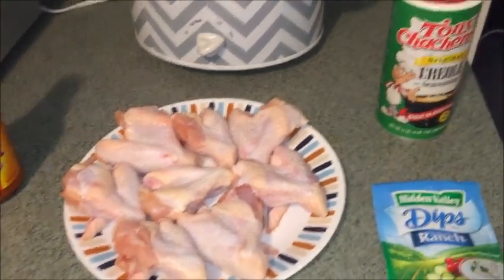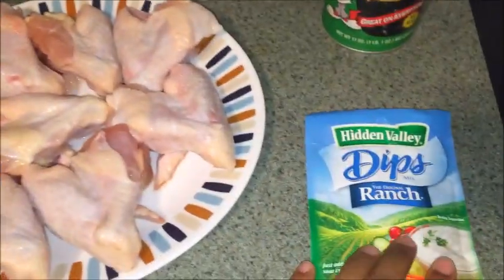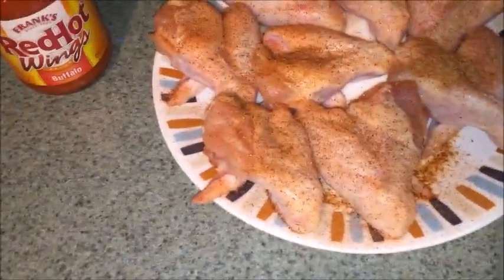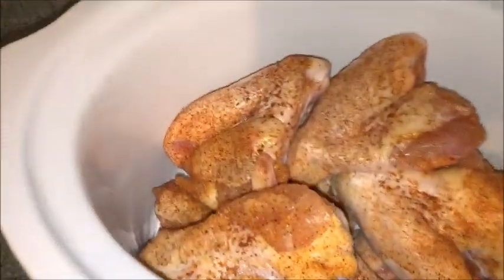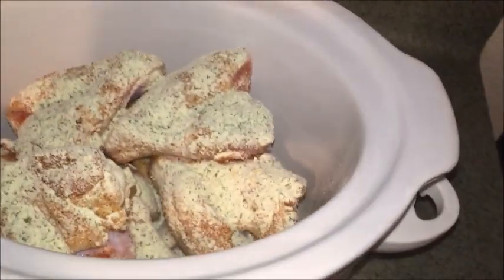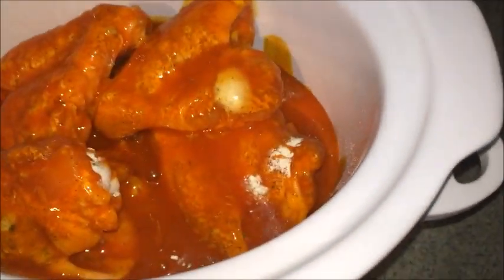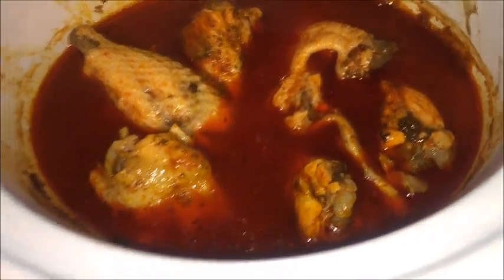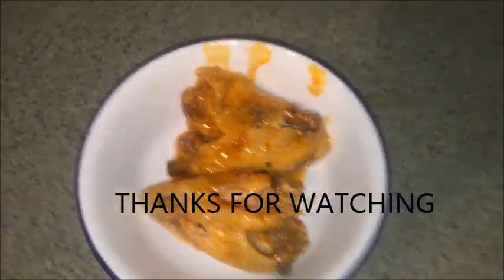BUFFALO RANCH WINGS | CROCKPOT MEALS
📍Business: Kmk.eyewear

📍Texas Living